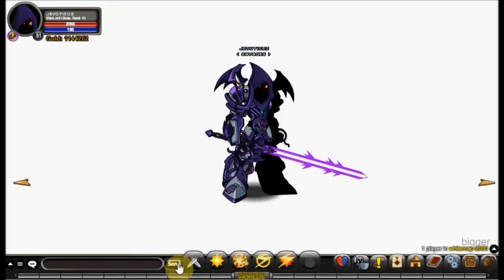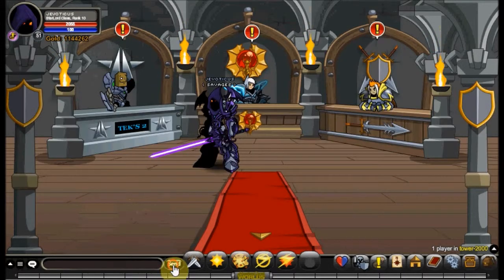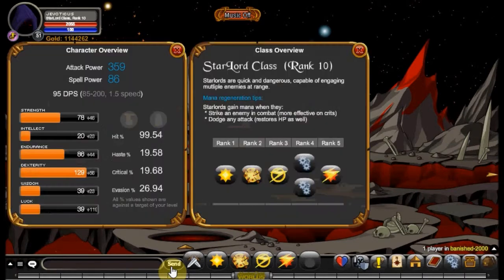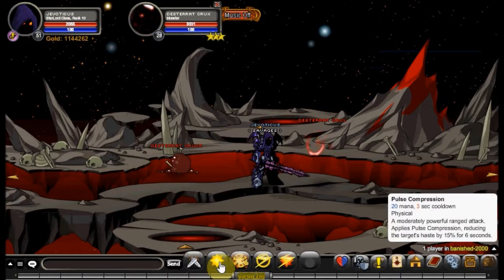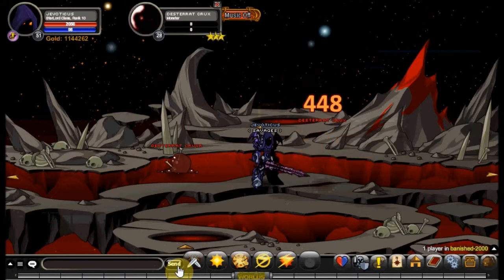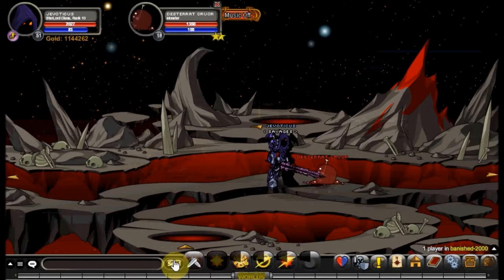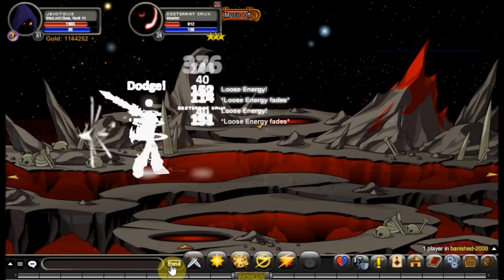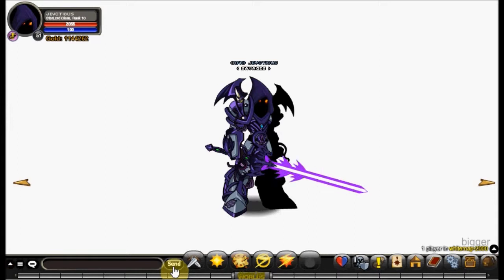StarLord Class Guide